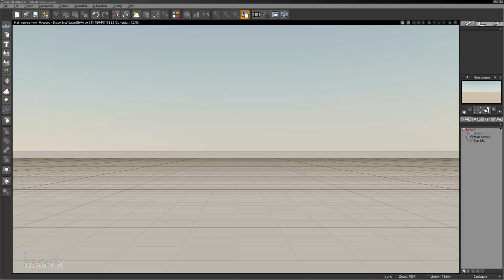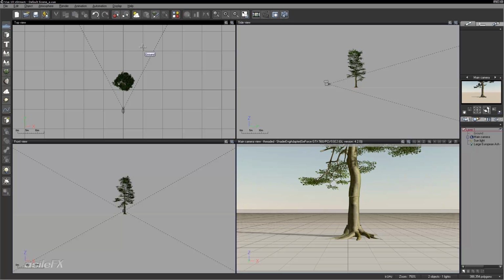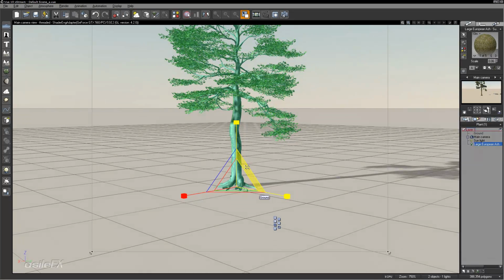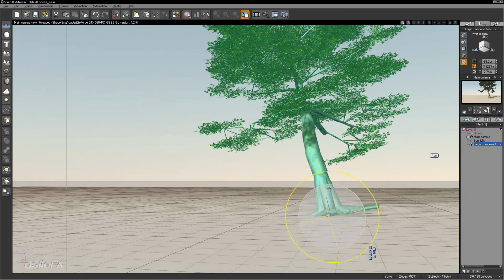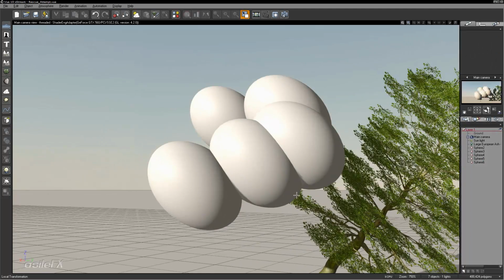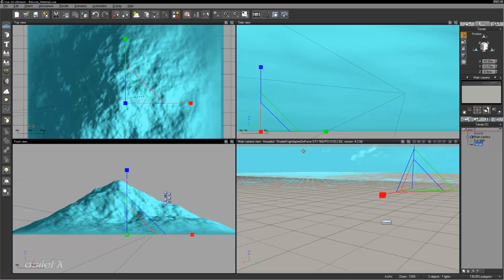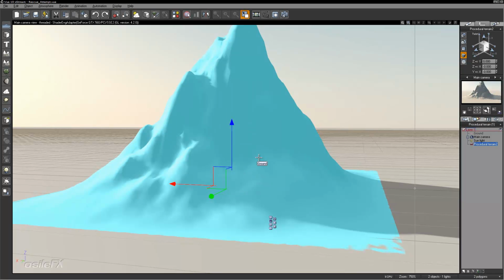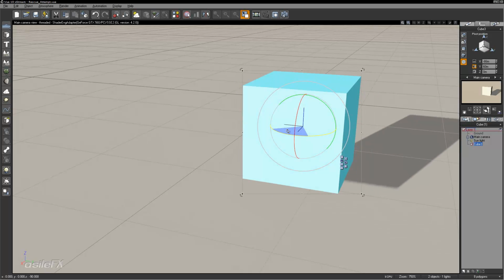Object Manipulations (UI 1)